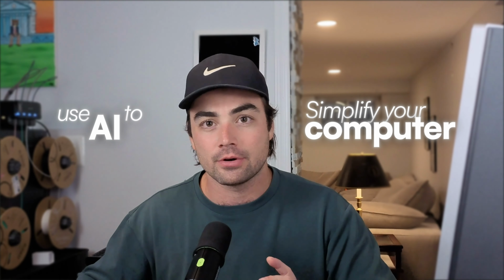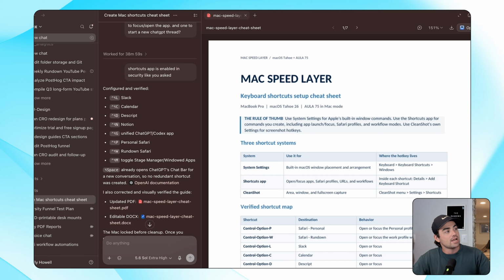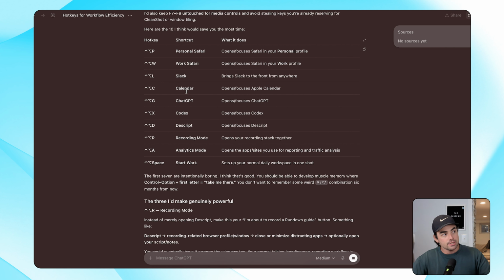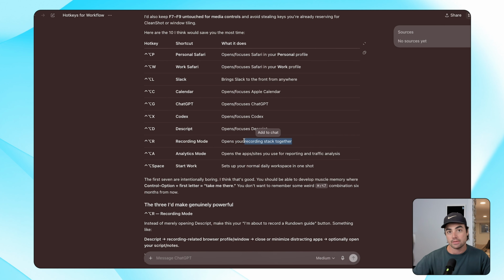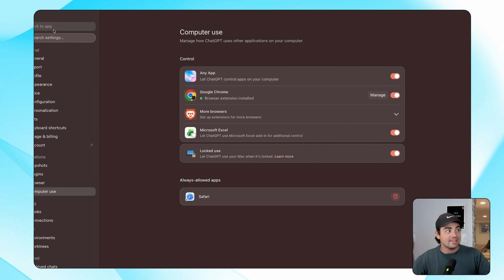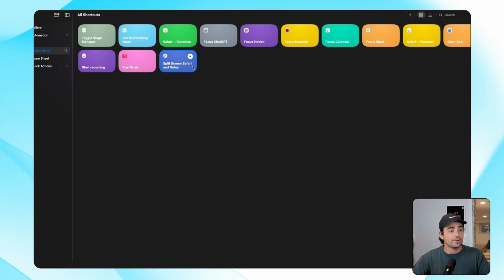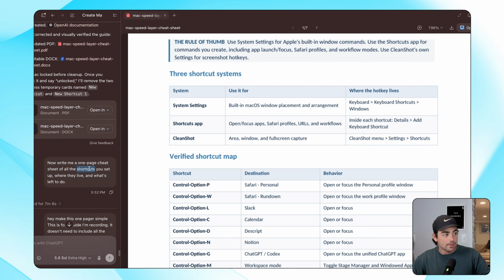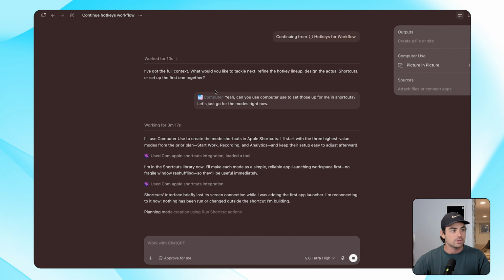Build a Custom Mac Shortcut System With ChatGPT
Stop wasting time on repetitive tasks. In this video, I'll show you how to use ChatGPT to build a custom Mac Shortcut system that puts your productivity on autopilot. Whether you're looking to trigger complex workflows with one key or build a "God Mode" automation architect, this guide covers it all.

In this video, you’ll learn:

How to use ChatGPT to write Mac Shortcut actions.
Setting up multi-step workflows for daily tasks.
Organizing your shortcuts for maximum efficiency.
Pro tips for integrating AI into your MacOS experience.